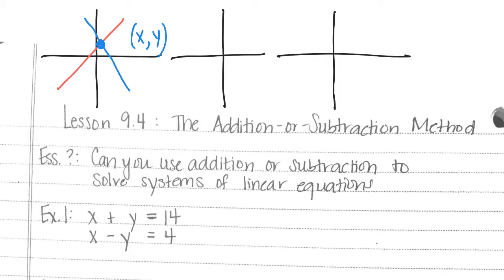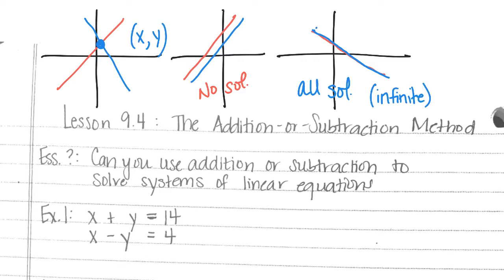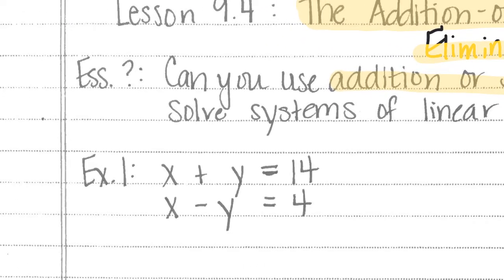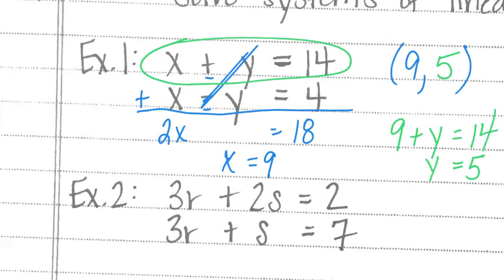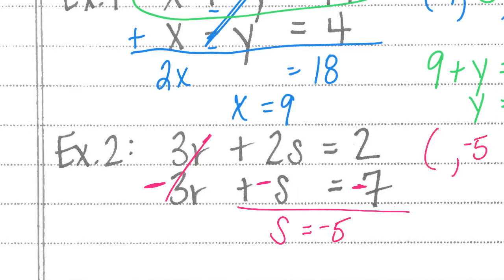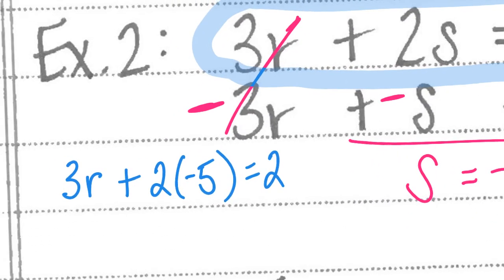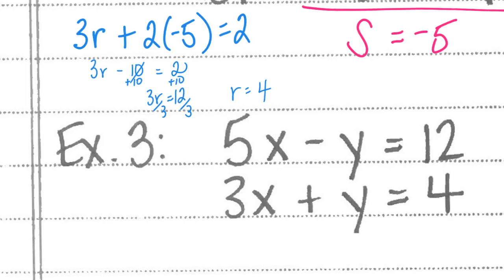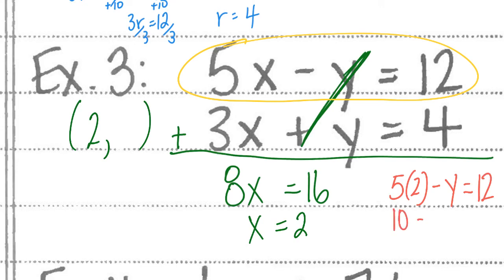Alg1H lesson 9.4 Systems of Equations-Elimination